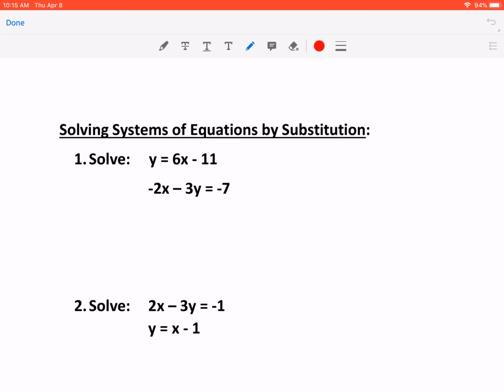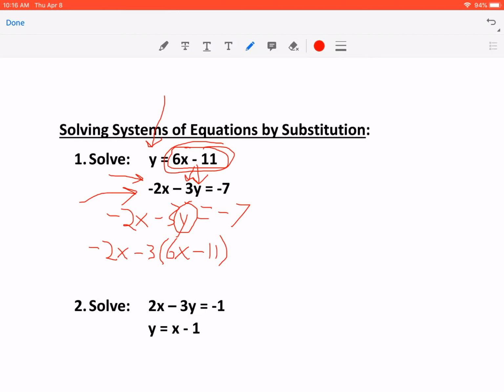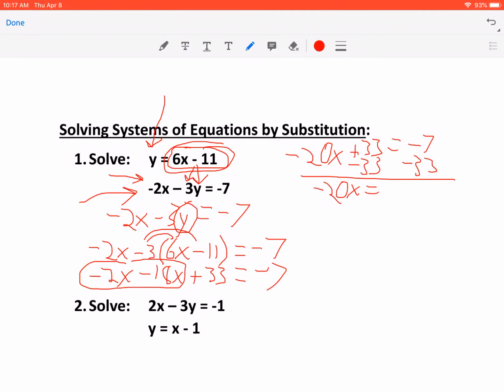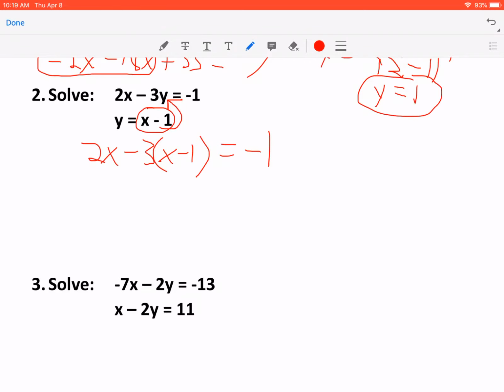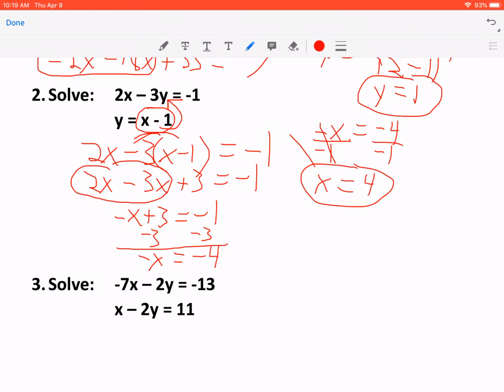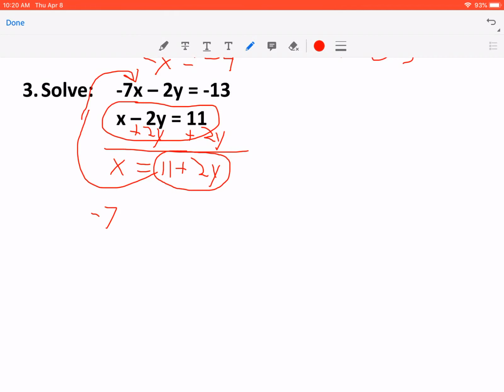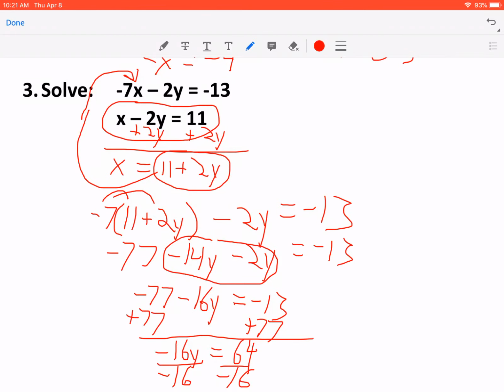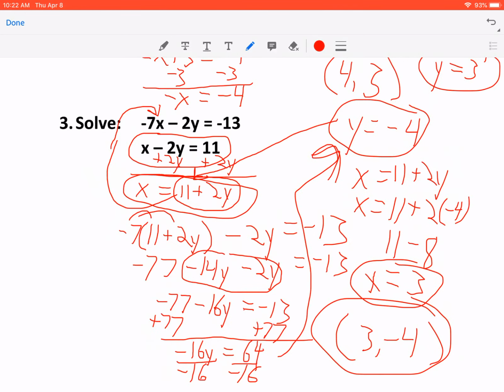Solve systems of equations by substitution